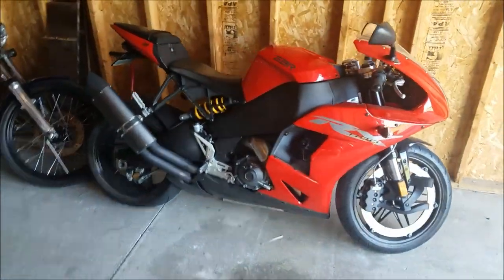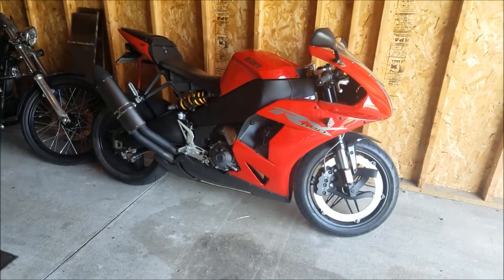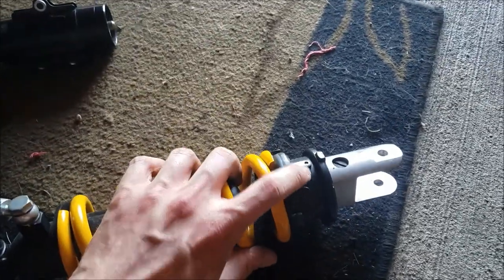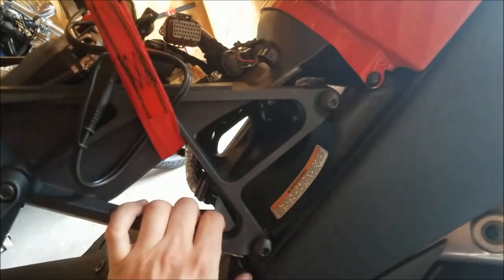Painting a Motorcycle Coil Spring??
In this video, I take the ugly yellow rear spring on my EBR 1190RX and paint it gloss black. Product used was a can of VHT epoxy paint I'm impressed with the results and will eventually review the long term results.